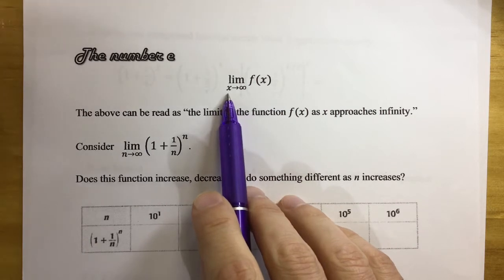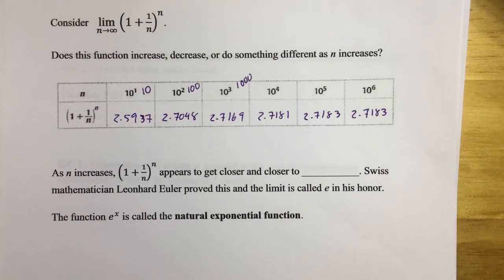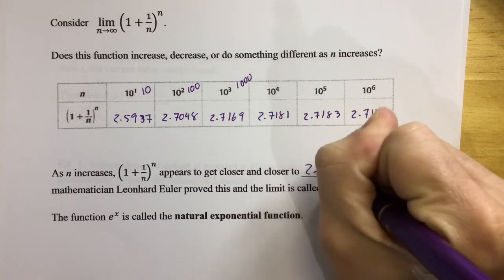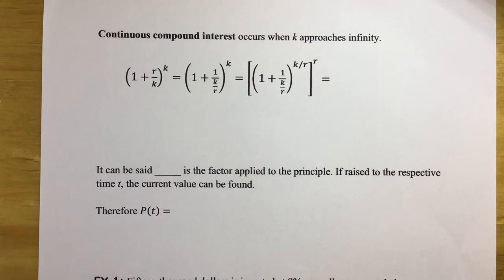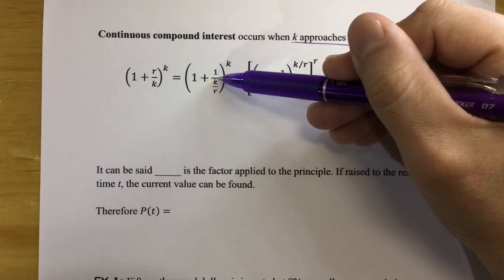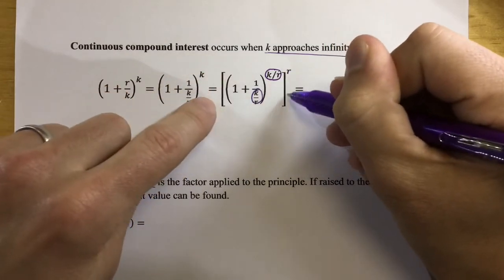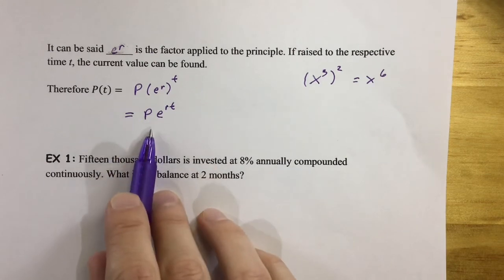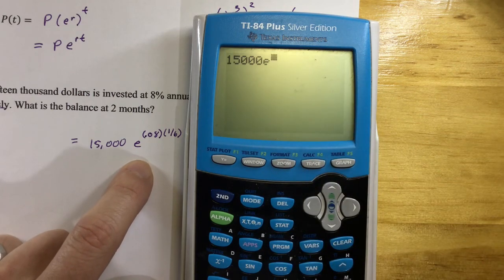ESB Algebra 2: The Number e